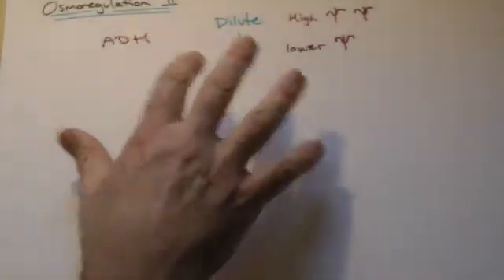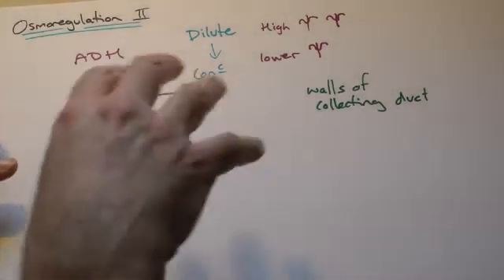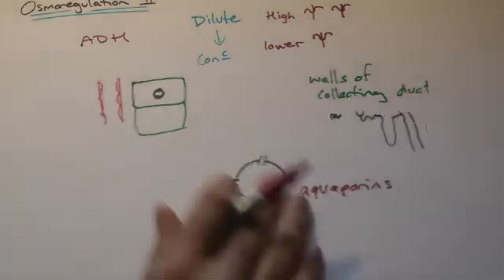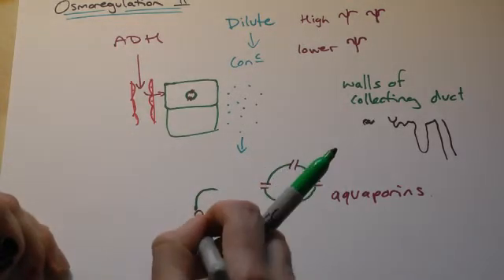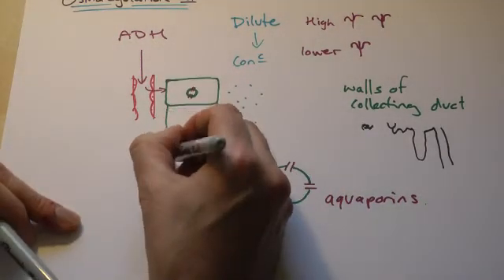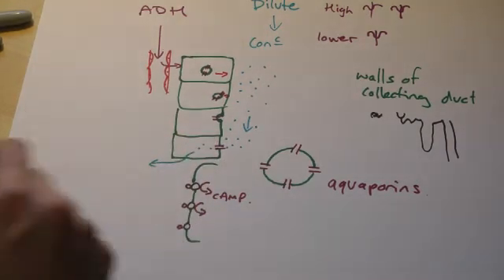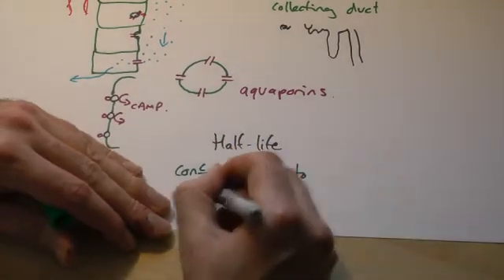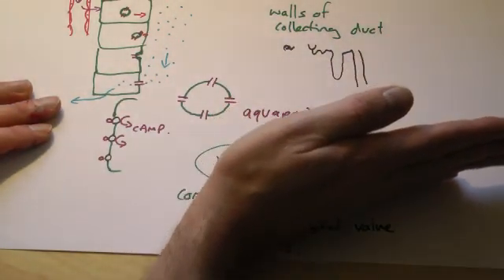A2 Water regulation part 3 - collecting duct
ADH and the collecting duct